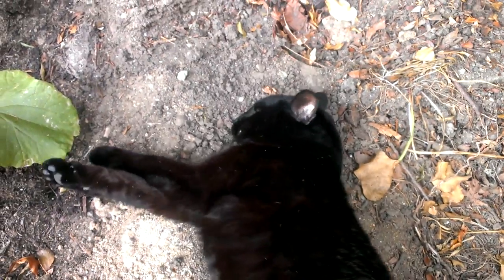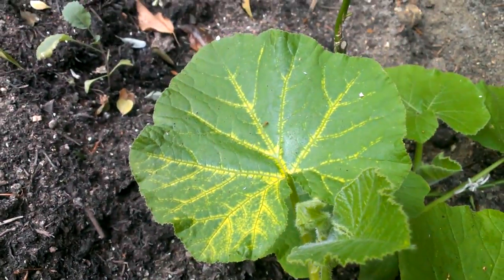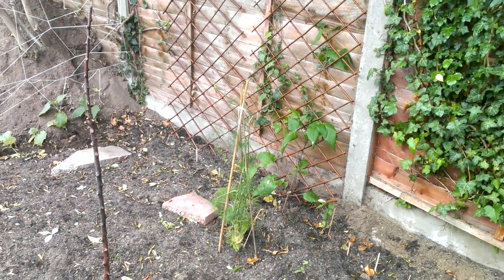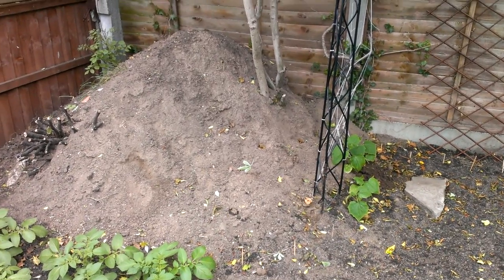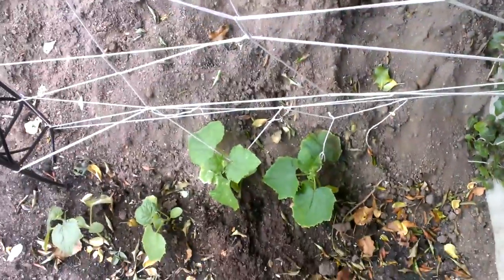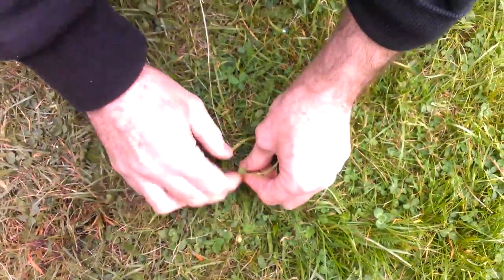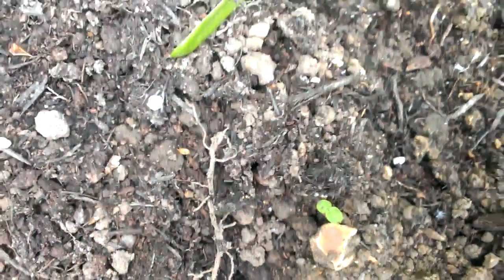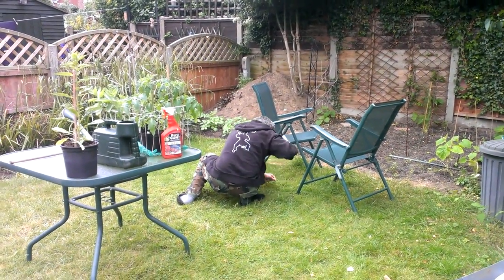23 June 2013, Another Garden Tour